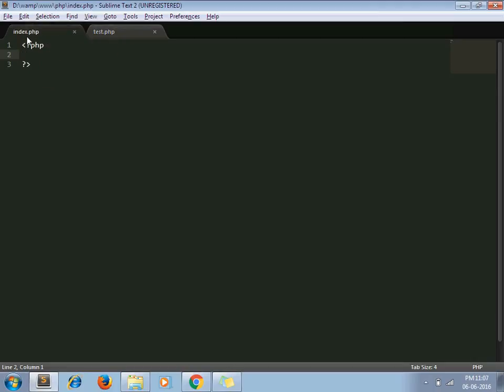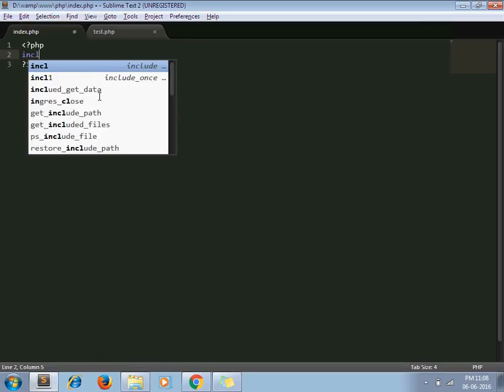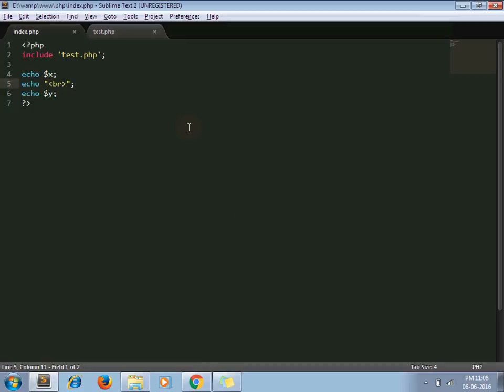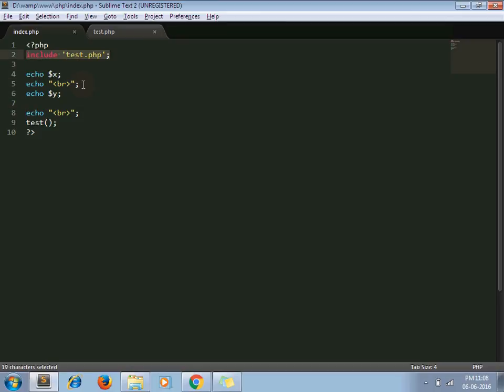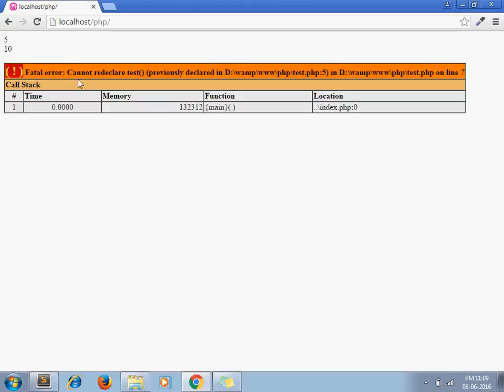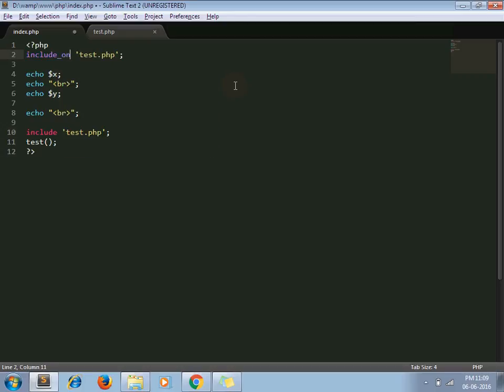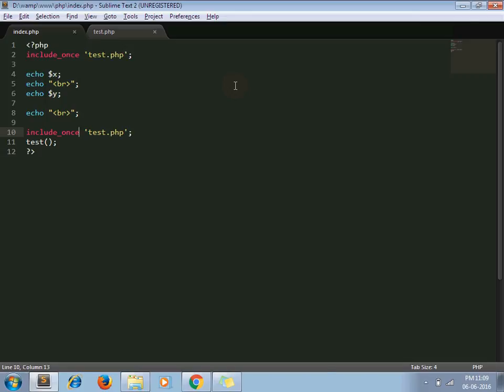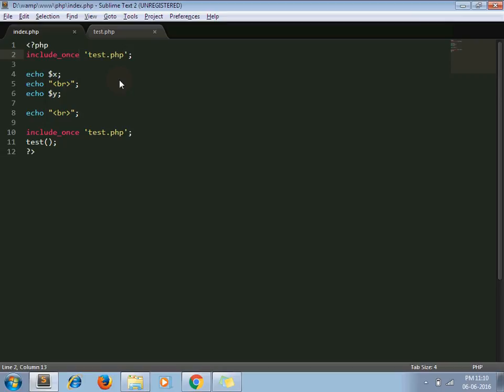Learn PHP - Day 8 - include_once and require_once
include_once and require_once works exactly like include and require statements in PHP. The difference is that if specified file found then include_once and require_once does not include it again instead they return true.